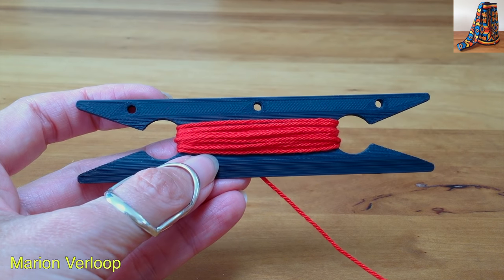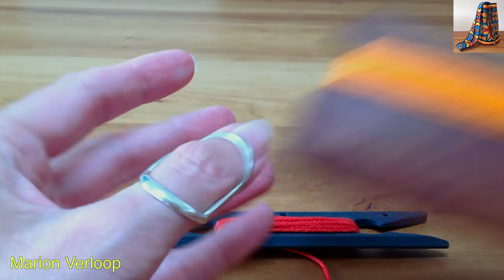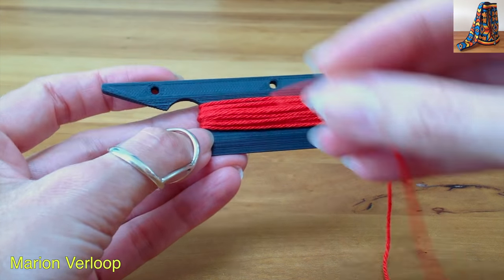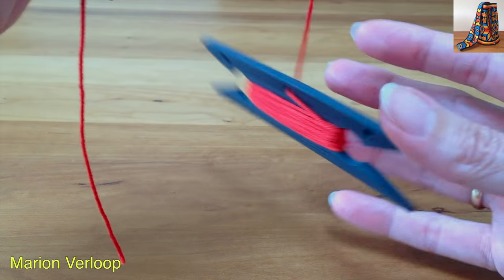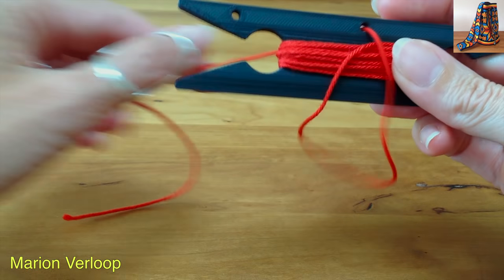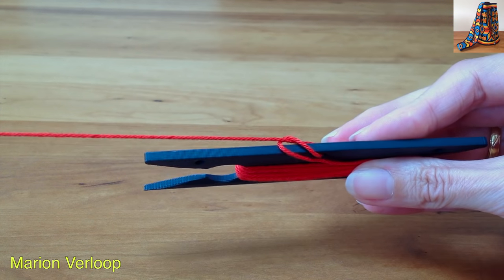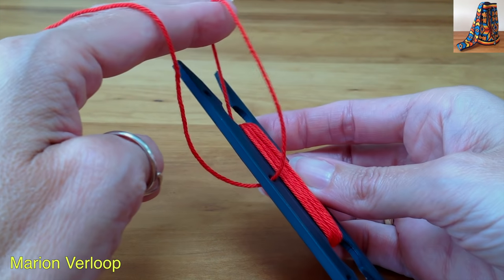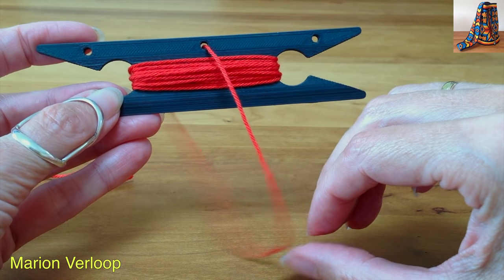How to use the little hole in a shuttle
Ever wondered why some shuttles have a little hole? When you put the yarn through the hole, like I show in this video, then the shuttle won't unravel when you accidentally drop it.